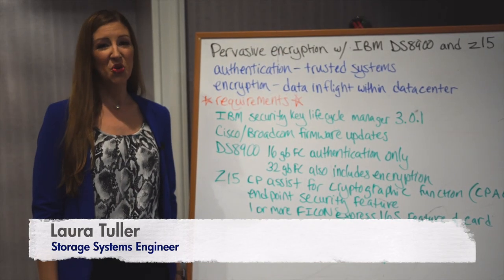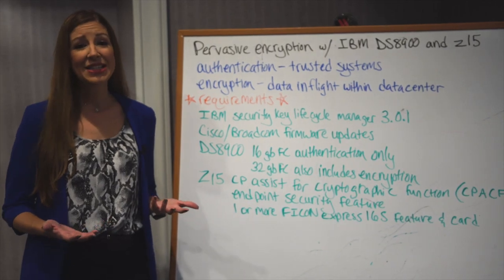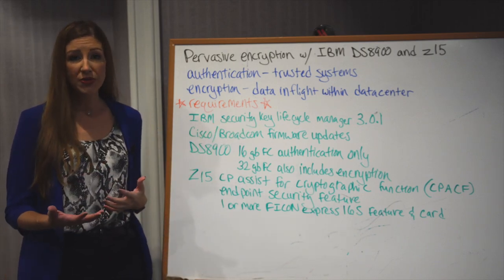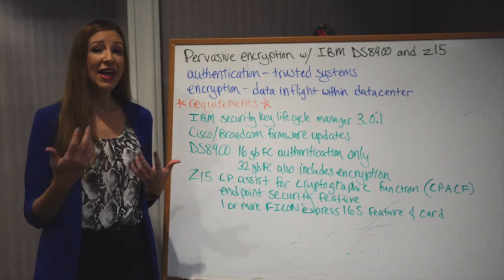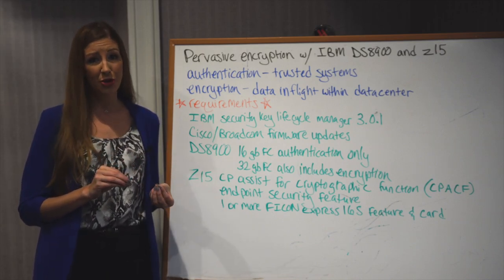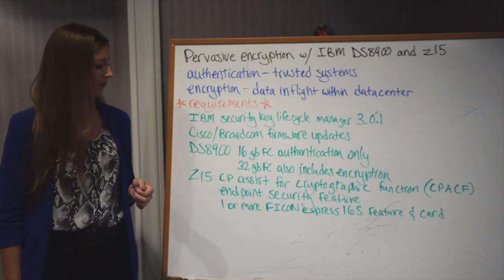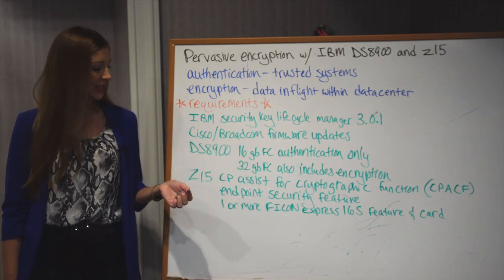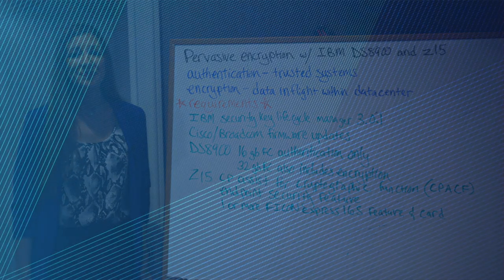VLOG: Pervasive Encryption with IBM DS8900 and Mainframe z15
Most companies find that just having application level encryption and data at rest encryption is not enough to ward off security threats. Pervasive Encryption provides a higher level of protection.

Video Highlights
 Authentication
 Encryption
System Requirements